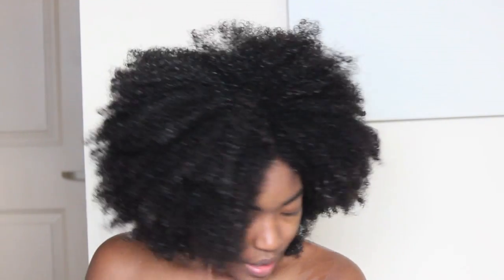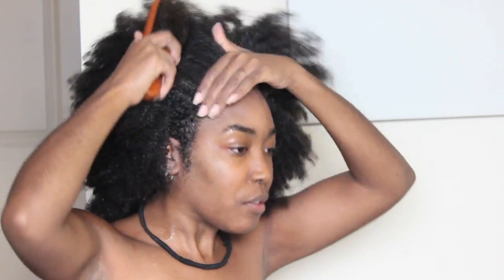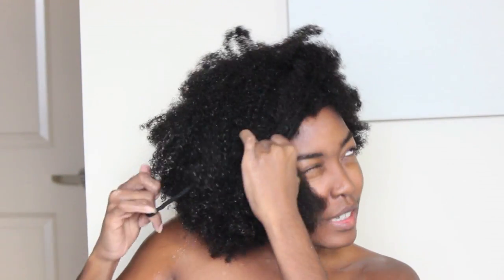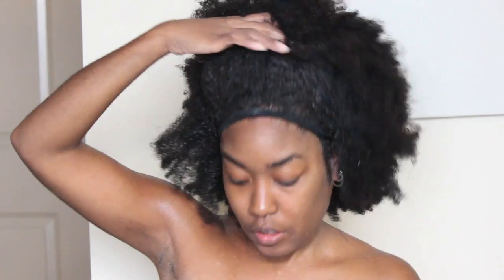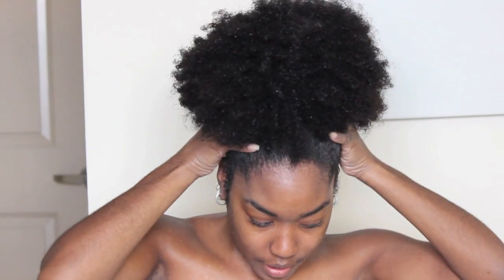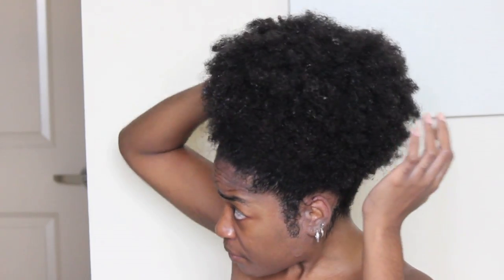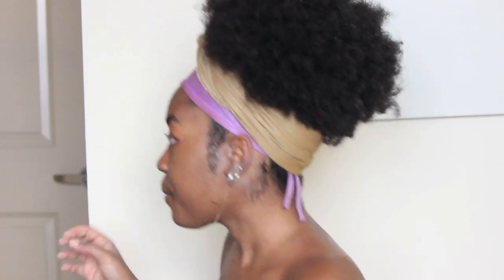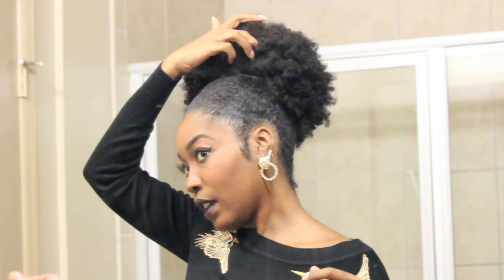Updated Natural Hair: High Puff on (Long) Wet Hair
READ ME

Hi guys this is a talk through tutorial please feel free to fast fwd if you don't want the commentary. I have done two other high puff tutorials years ago when I had a TWA and I still get a LOT of questions on them so I decided to make an updated video and address those questions again. If you would like to see a high puff vid on dry hair I have one of those up also. I do know not everyone likes to do this style on wet hair.

ETA if you don't like the way I am pulling my band through my hair that is OK, but please abstain from leaving me msgs that say "why don't I do it this way that way or the other way". I do it the way I do it because IT WORKS FOR ME AND YIELDS CONSISTANT SLEEK RESULTS.

Items shown
head band (from walgreens its Goody's brand)

In the vid wearing MAC Cyber lipstick.
OOTD info on my blog.

Music She Always